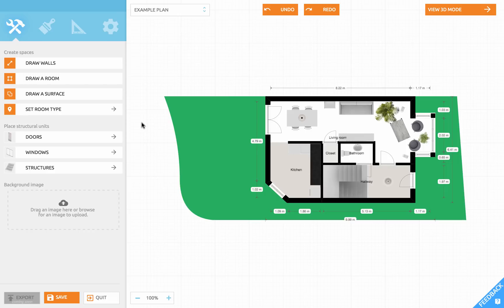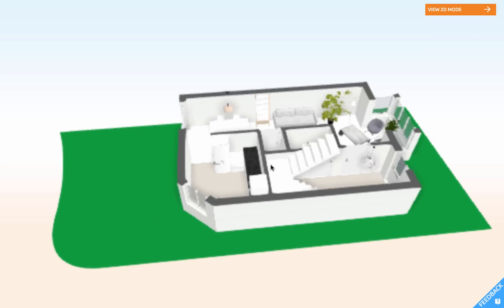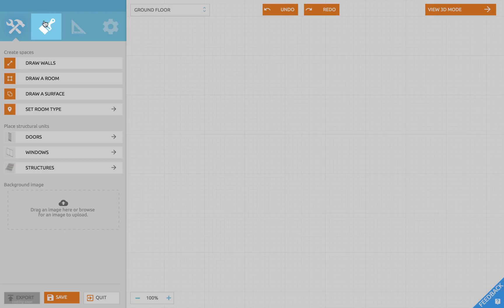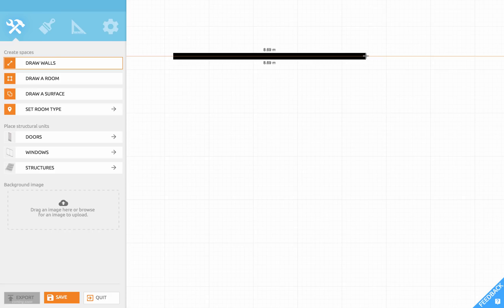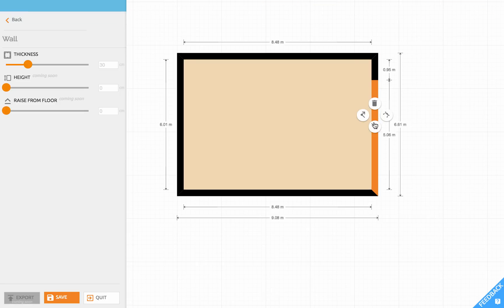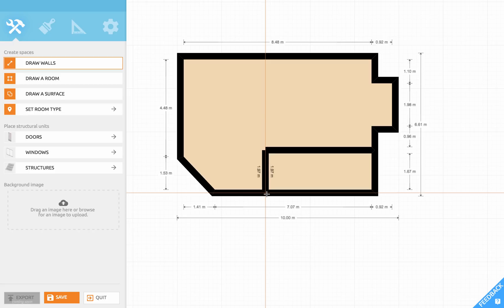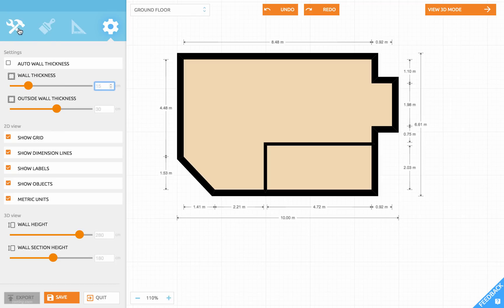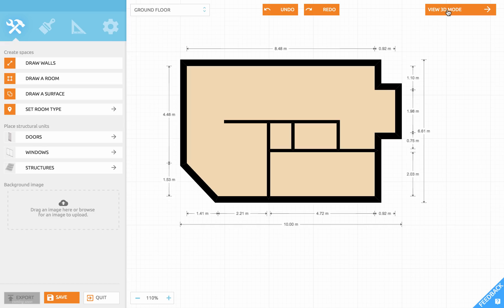Floorplanner tutorial Part 1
In this lesson we give a tour of the Floorplanner drawing tool. In part one we cover wall drawing.

Table of Contents:

00:17 - Interface Tour
00:21 - Drawing area
00:26 - Zoom and Pan
00:38 - Zoom all
00:45 - 3D view
01:04 - Floor menu
01:21 - Side bar
01:27 - Build tools
01:43 - Furnish and decorate
01:50 - Text, lines, dims and symbols
01:59 - Project Settings
02:04 - Export, Save and Quit
02:09 - Draw wall by wall
02:57 - Draw room by room
03:12 - Bay window or alcove
03:40 - Angled corner
03:56 - Draw inner walls
04:19 - Exit wall drawing
04:31 - Wall thickness